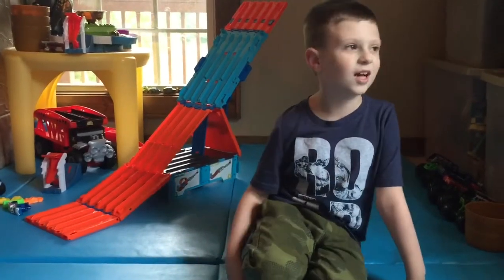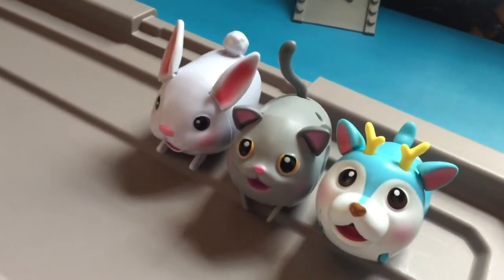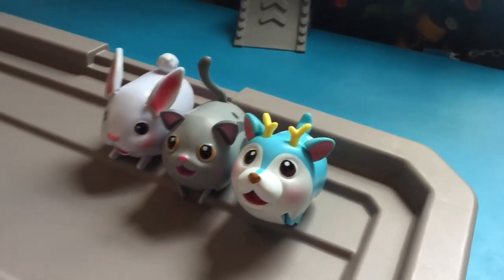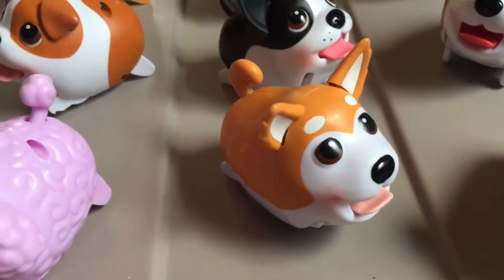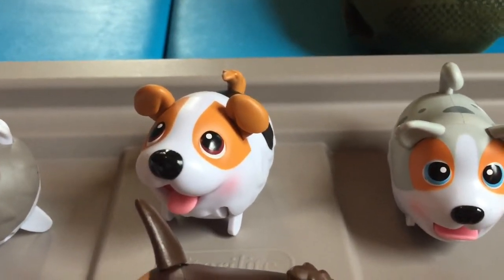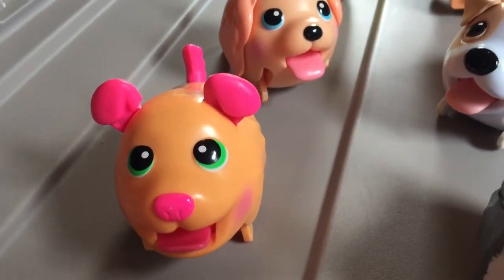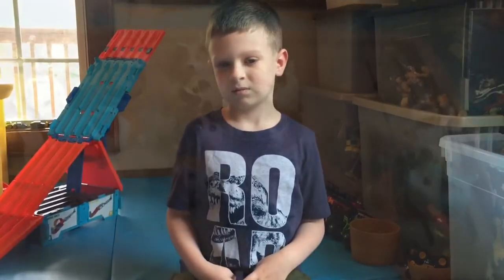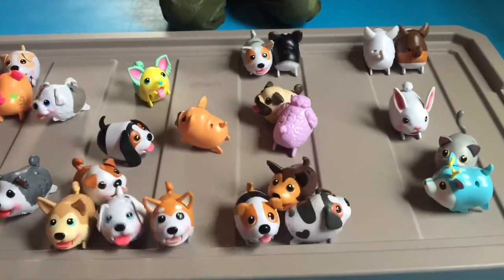Chubby Puppy Collection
Liam shares his Chubby Puppy Collection.